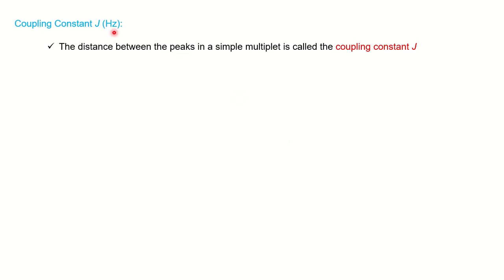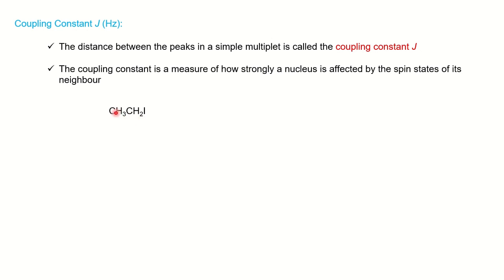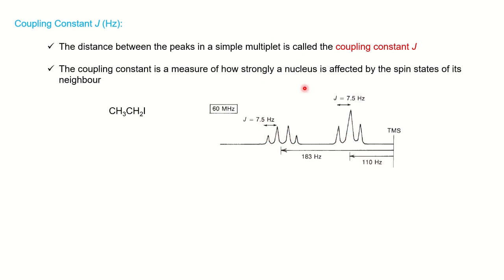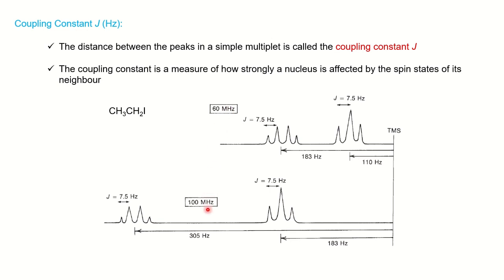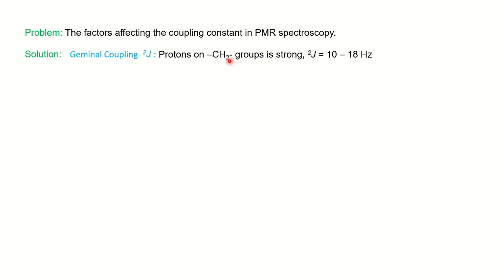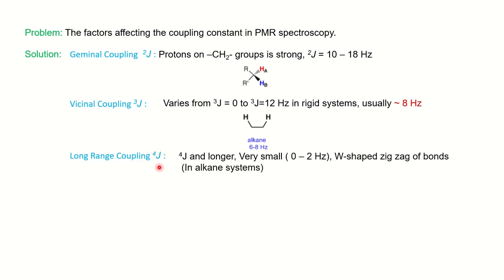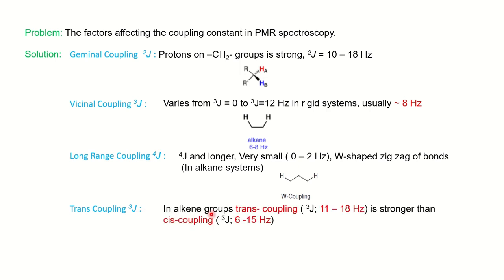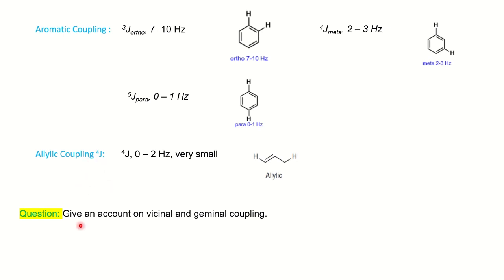Coupling Constant J & Factors Affecting it| Geminal, Vicinal, Long Range, Aromatic, Allylic coupling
in this video learn about coupling constant J and factors affecting it like geminal coupling, vicinal coupling, long-range coupling, allylic coupling, aromatic coupling, and cis- & trans- coupling.

The above video is important for B.Sc., M.Sc., IIT JAM, CSIR-NET & GATE students.

Link to my other NMR videos